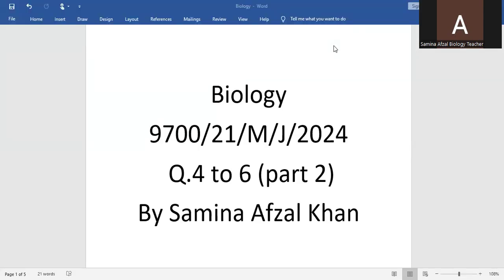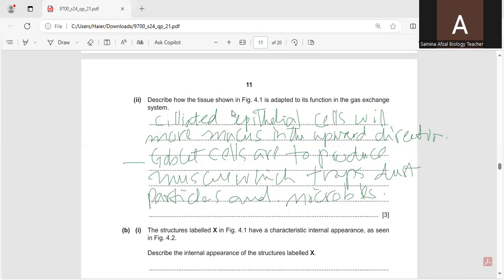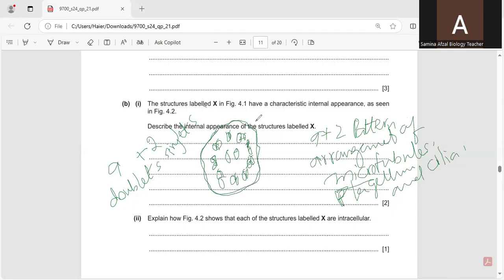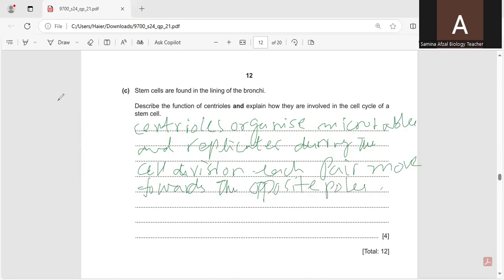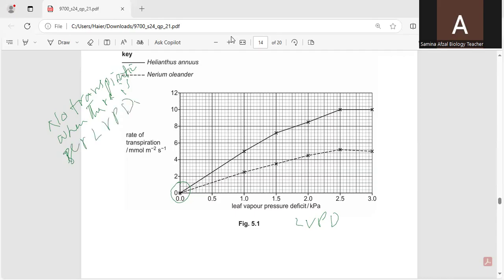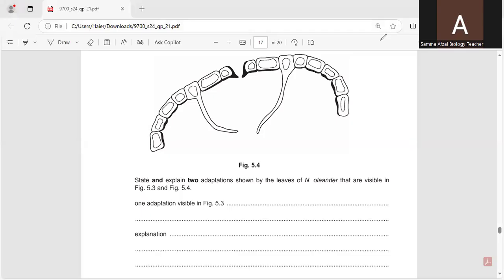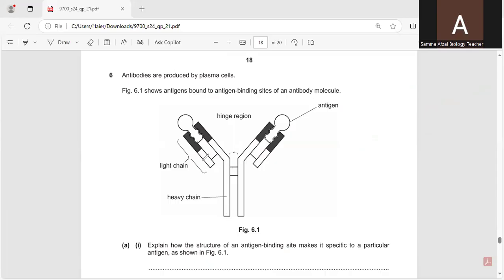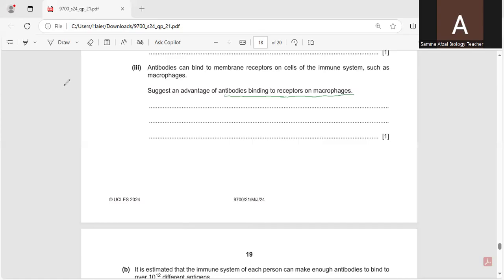As Level 9700 Paper 21 May June 2024 Part 2 Q 4 to 6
I M Samina Afzal Khan and have completed the 2nd video of Paper 9700/21/May/June/2024. Thanx.